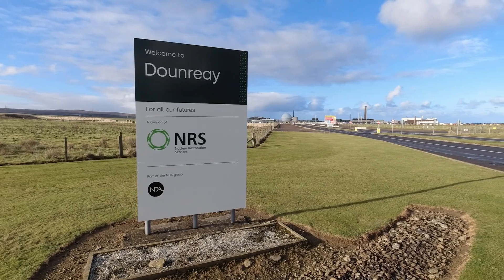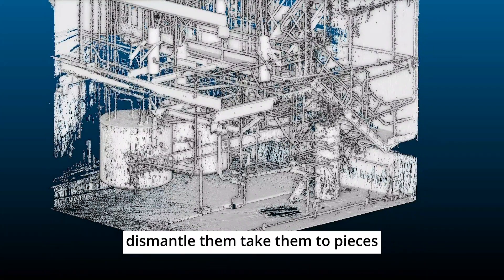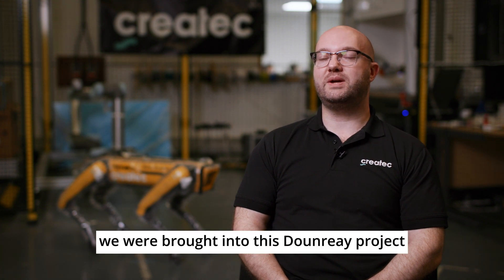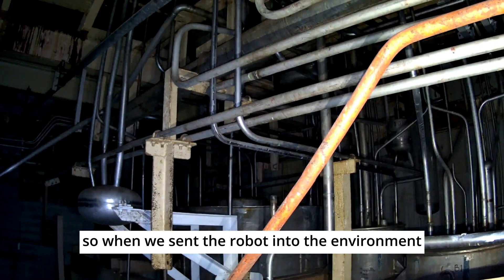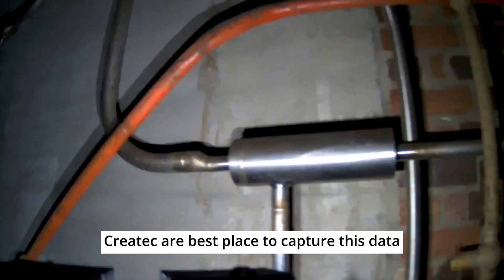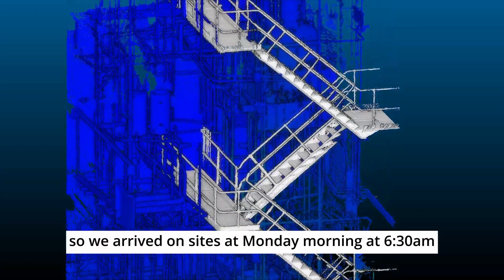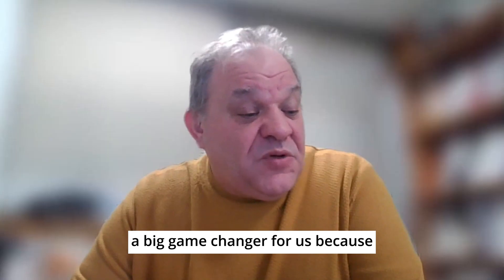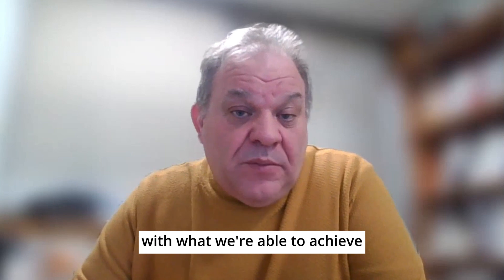NV-Explore at Dounreay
An innovative real-time radiation sensor deployed on a mobile robot into a contaminated nuclear fuel cell not accessed in over 25 years uncovers vital safety insights for workers at Dounreay.